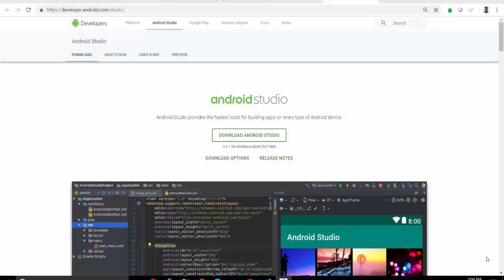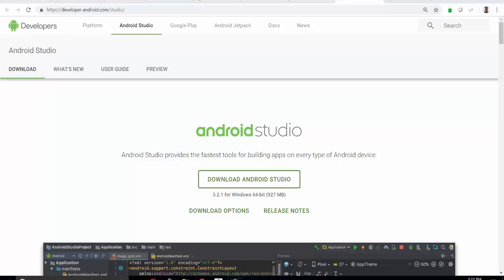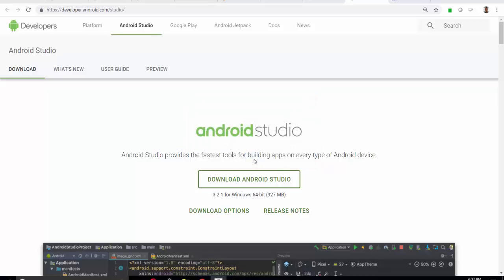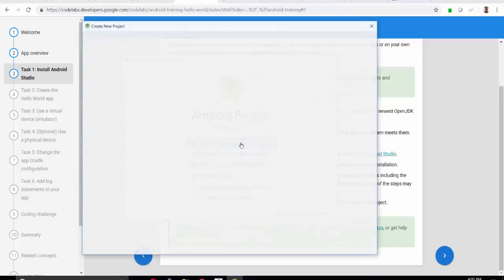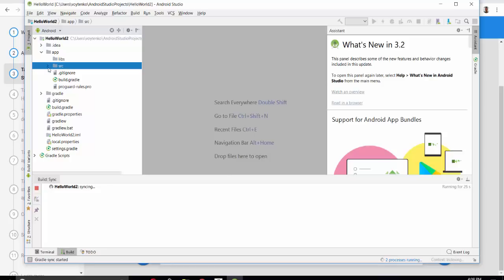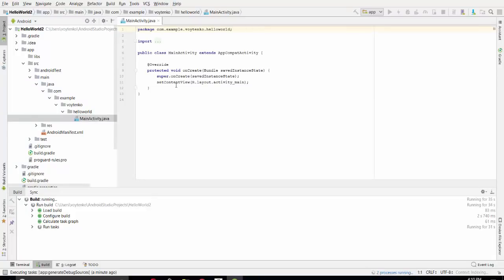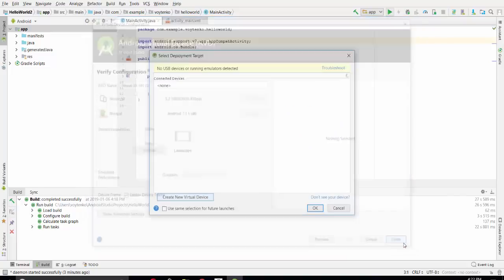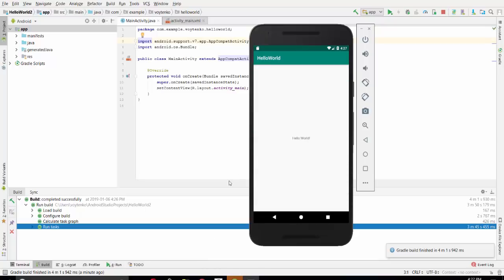Android 2019 : How to Download & Install Android Studio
Android 2019  : How to Download & Install Android Studio 3.2.1

How to install Android Studio + device emulator?